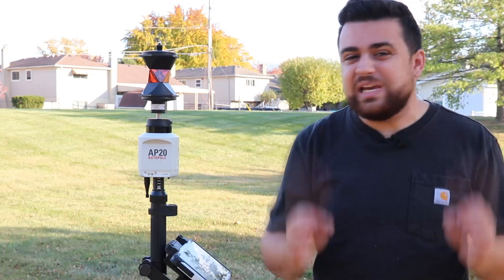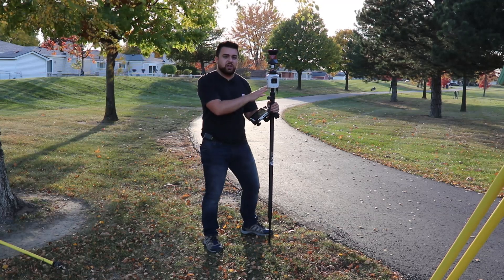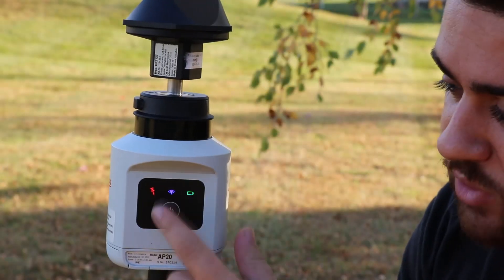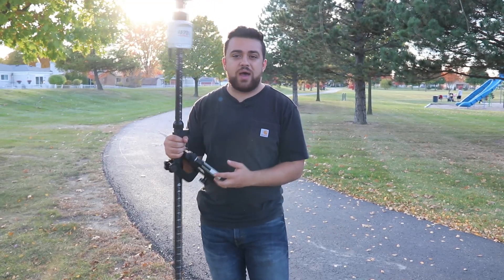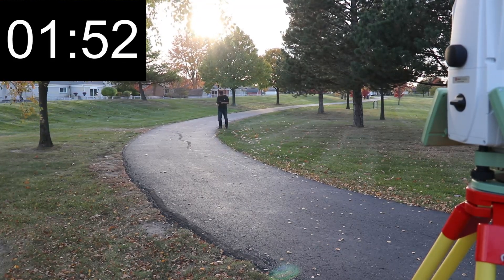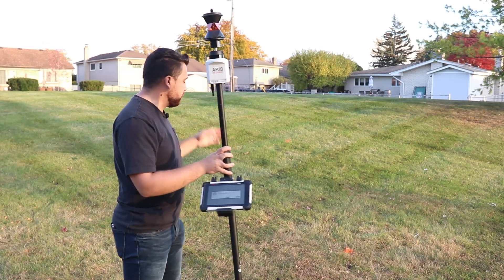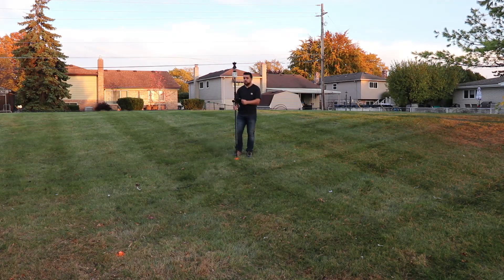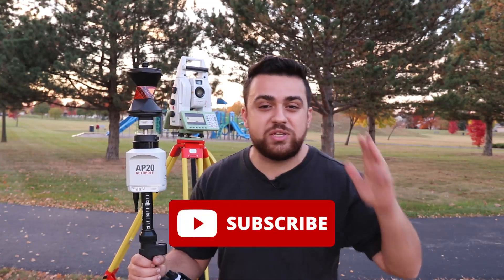How Accurate is the Leica AP20 AutoPole with a Surveying Total Station?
Chapters:
0:00 Intro
0:24 What can the AP20 do?
1:55 Initializing the AP20
4:34 Efficiency Test with AP20
6:46 Accuracy Test with AP20

About Rami Tamimi:
Rami Tamimi is an American doctorate student at The Ohio State University working towards his Doctor of Philosophy in Geodetic Engineering. With over a decade of experience in the Land Development Industry, his experience revolves around traditional field surveying, civil design work using AutoCAD Civil 3D, and geospatial technology including LiDAR, SONOR, and Photogrammetric data acquisition and processing with the use of Unmanned Aircraft Systems or Drones. He is also a University Instructor and creates instructional video content on YouTube.